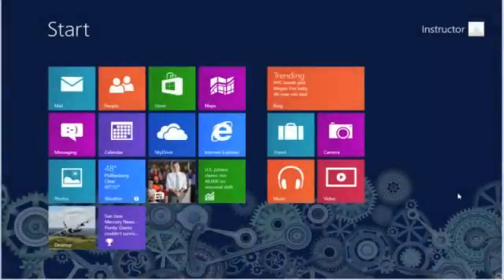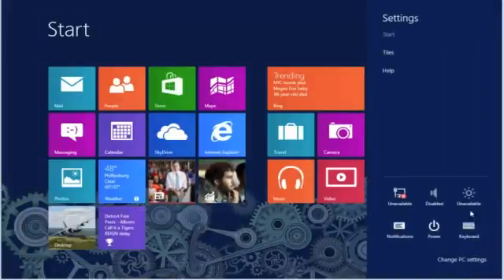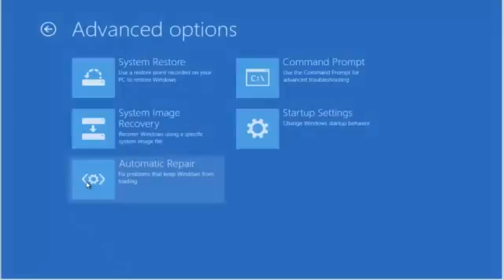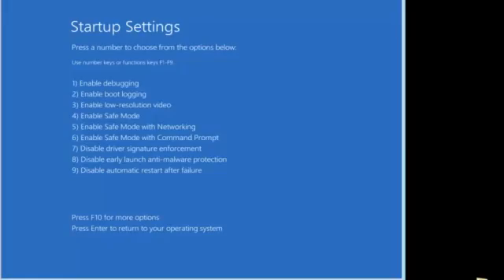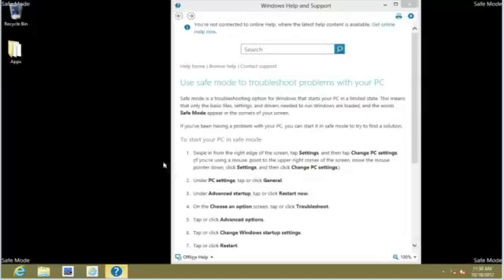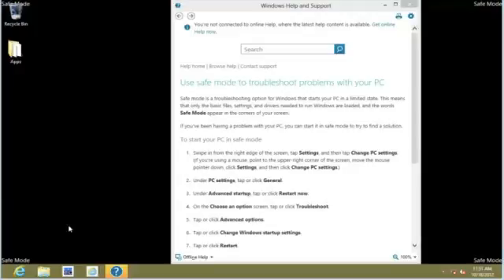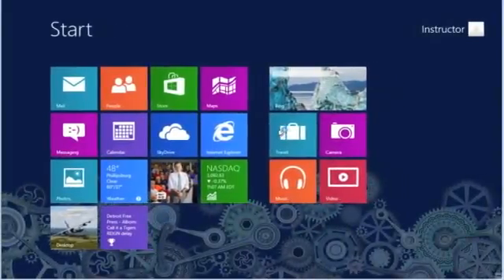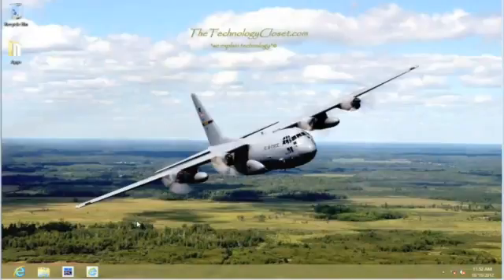QS27 Safe Mode740